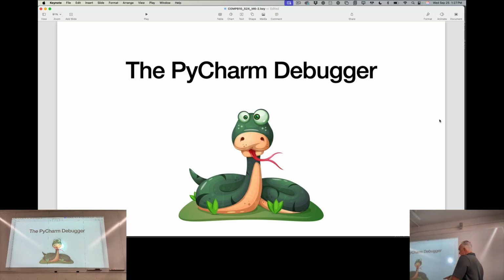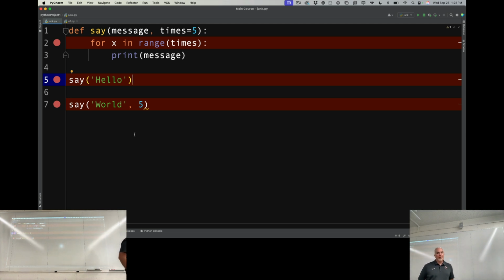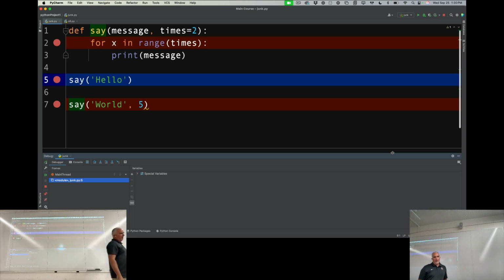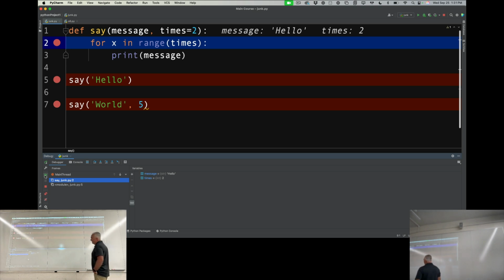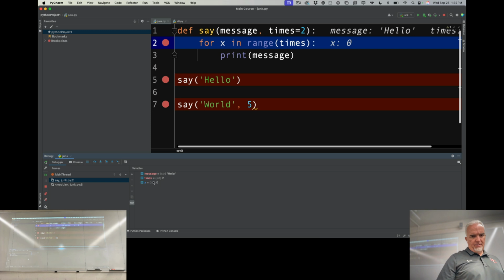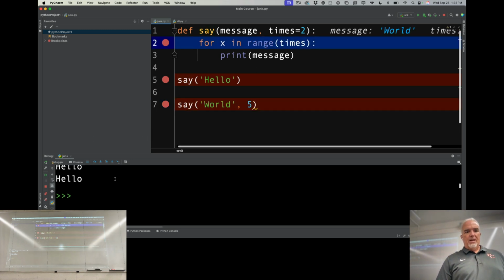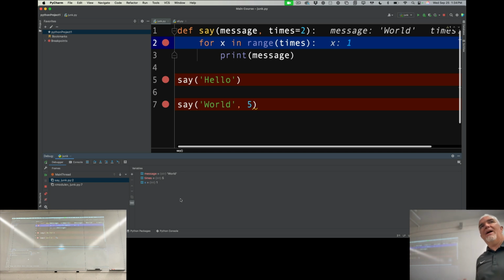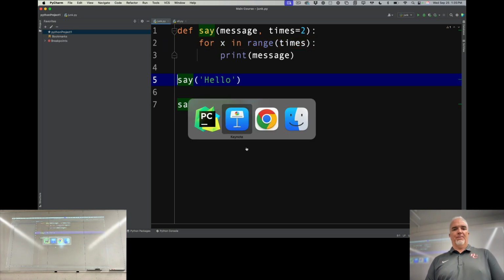Python (Fall 2024) Module 6-12: PyCharm Debugger